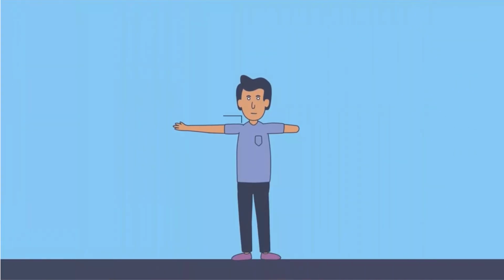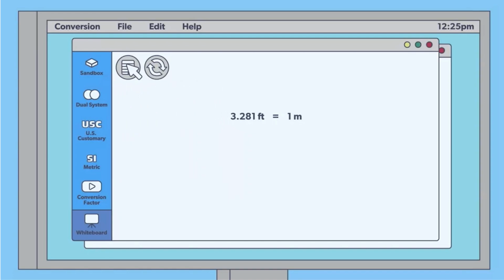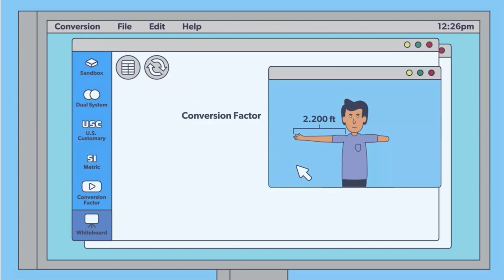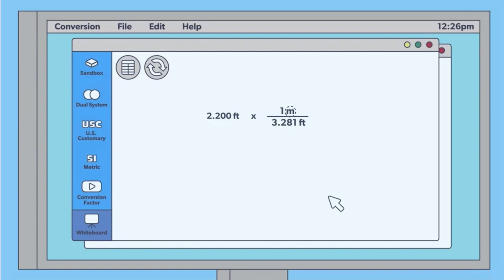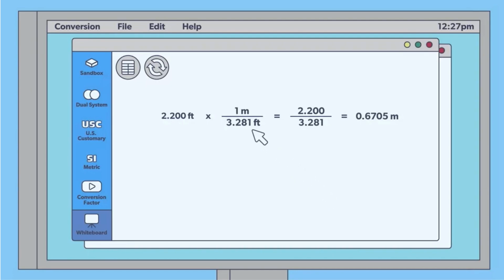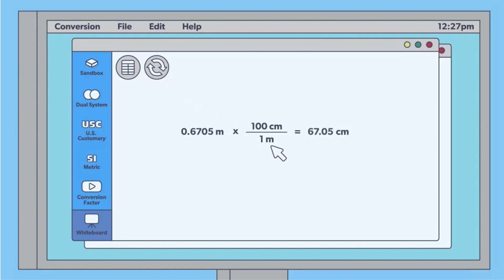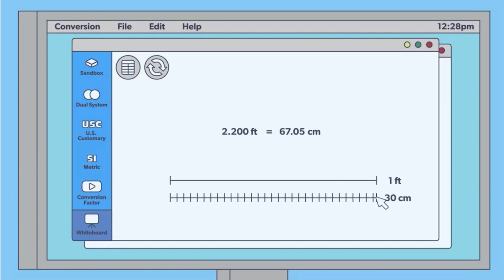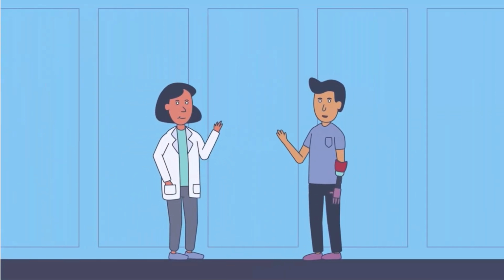Conversion Video 2